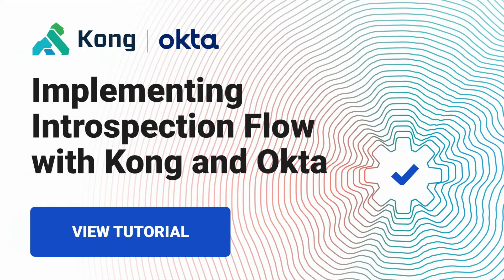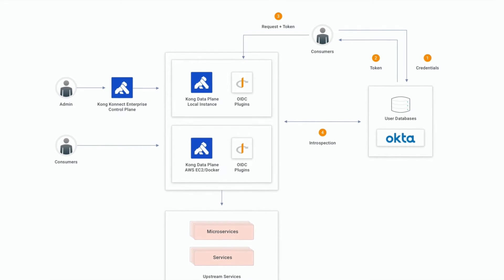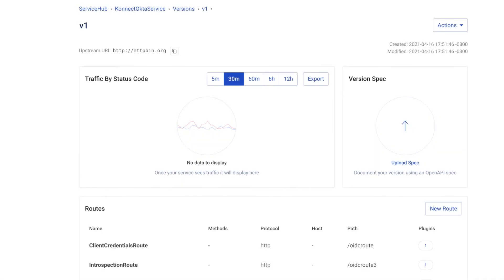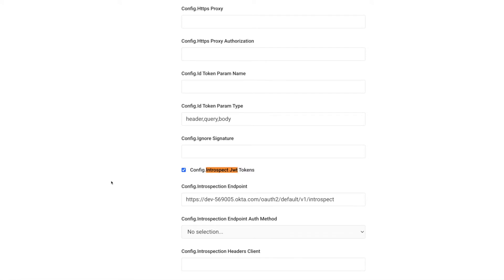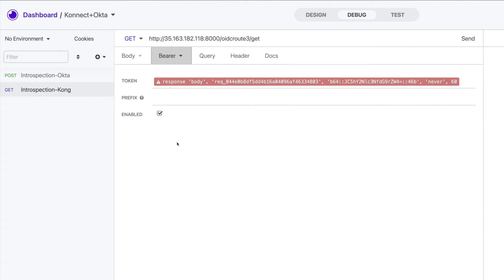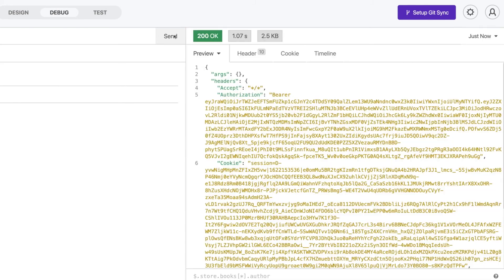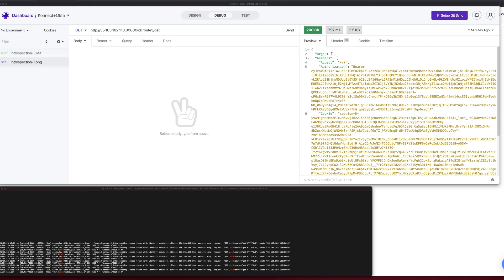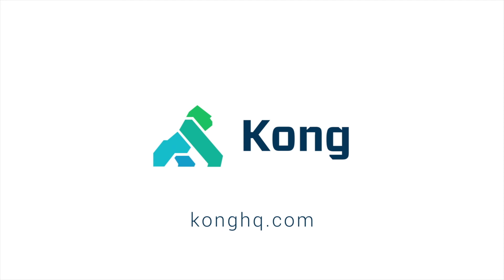Okta and Kong Konnect Part 3: Implementing Introspection Flow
In our third Kong and Okta tutorial, we’ll go through the introspection flow implementation.

• Introspection Flow Overview (0:34)
• Set Up the Okta App (1:17)
• Apply OIDC (1:31)
• Test with Insomnia (2:29)

The introspection flow is part of the token validation process. Kong Gateway evaluates the injected token at the request processing time to see if it's still valid to the upstream services. The evaluation hits a specific Okta endpoint, passing the received token. Based on the response provided by Okta, Kong Gateway accepts or rejects the request.

Once you’ve set up Konnect and Okta, you may find these other tutorials helpful: